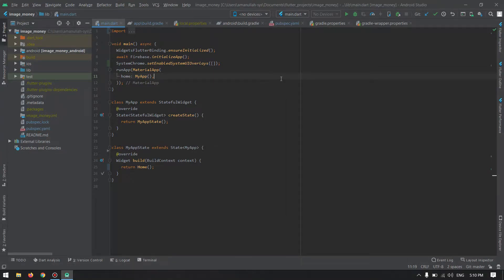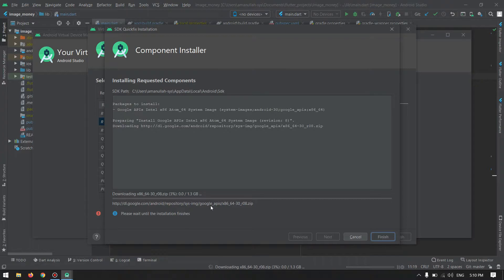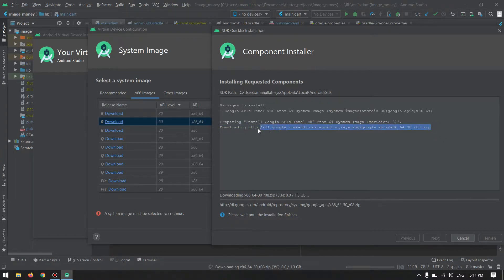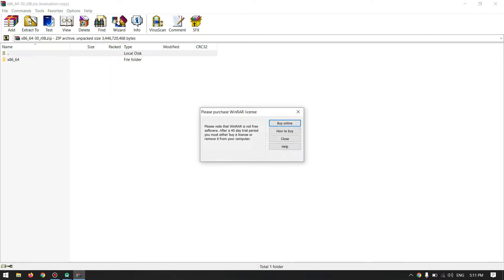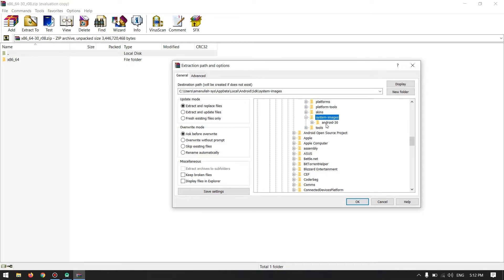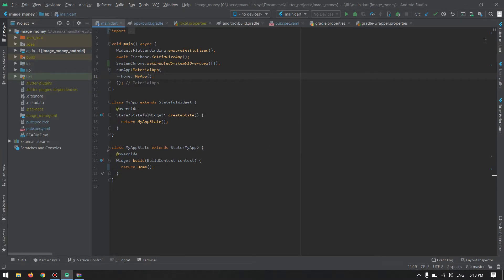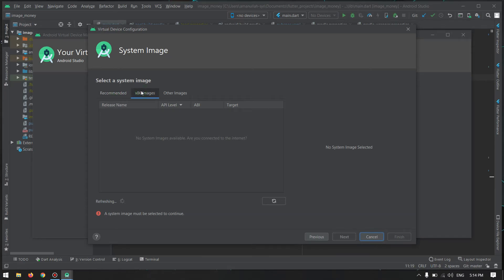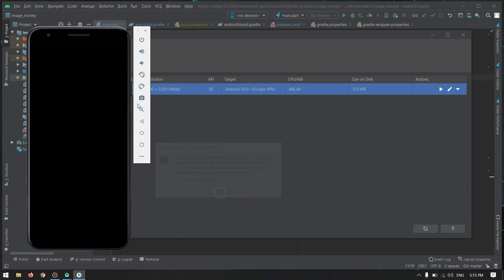Android Emulator - Manually Download & Install System Image | AVD Manual Download - Android Studio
Here is how you can download and install ANDROID VIRTUAL DEVICE Manually, without having to download using android studio. Download using direct link and copy files into directory and you are done!

NOTE*: Follow the video till the end, you won't face any issues.

About My Channel:
Hello Friend,